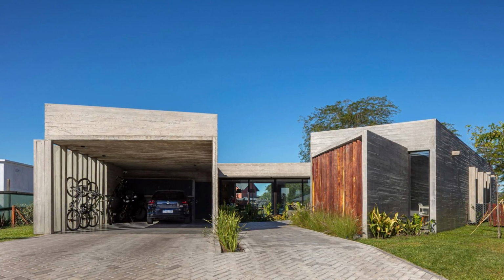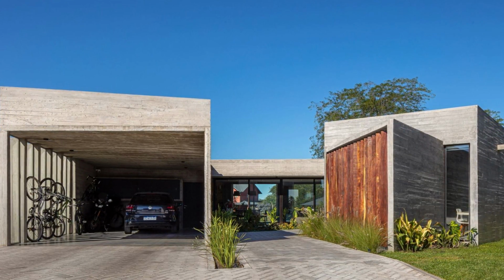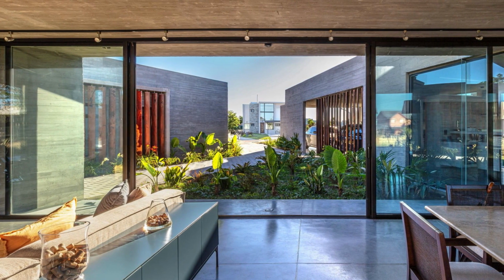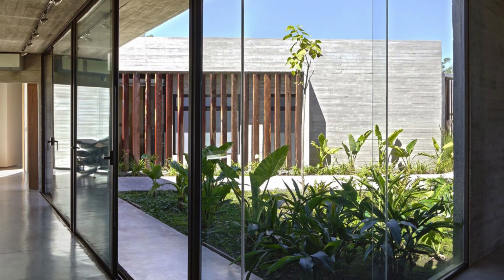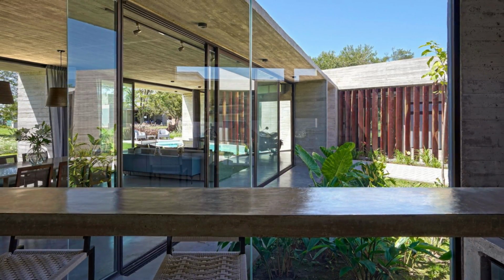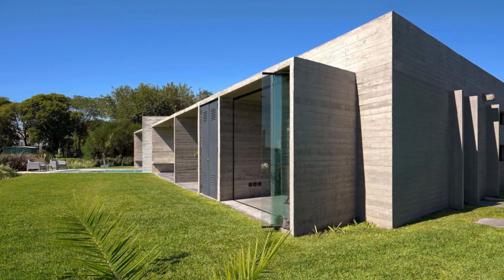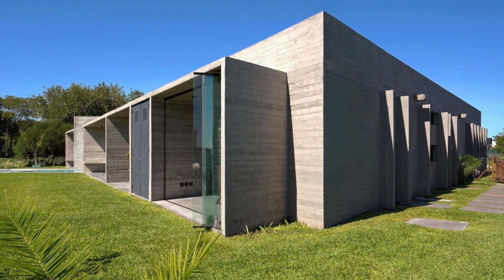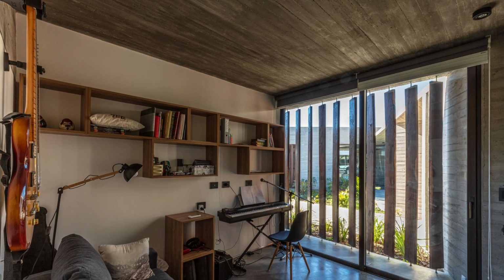Establishing Its Own Rules | Pau House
Pau House is a single-story residence located in a gated community on the outskirts of Buenos Aires. Designed without references from a developed neighborhood, the house follows a courtyard typology, with all spaces oriented toward a central garden. Its architecture emphasizes the connection between indoors and outdoors, featuring large openings, quebracho wood screens, and concrete partitions for light control and privacy. With a functional layout, it separates social and service areas on one side and bedrooms on the other, ensuring integration and thermal comfort.

Credits:

Architetcts: Besonias Almeida Arquitectos
Design and Project Management: Arch. María Victoria Besonías, Arch. Guillermo de Almeida
Collaborators: Arch. Micaela Salibe, Arch. Guido Galluppo, Hernán de Almeida
Photos: Federico Kulekdjian
Location: Hudson, Buenos Aires, Argentina
Land area: 916 sqm
Built area: 223 sqm
Construction Year: 2022